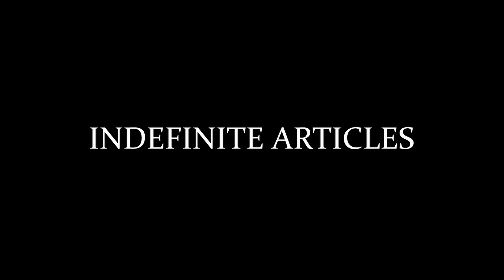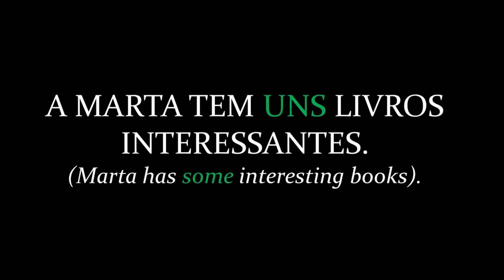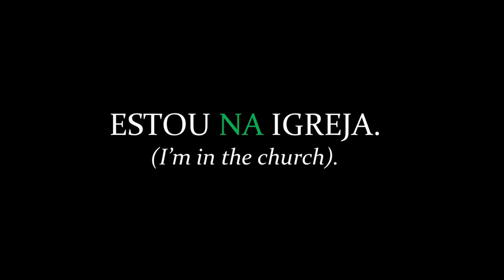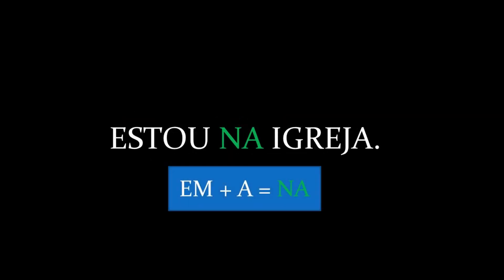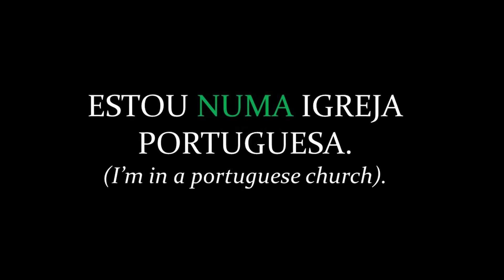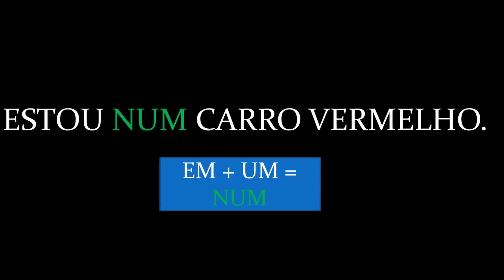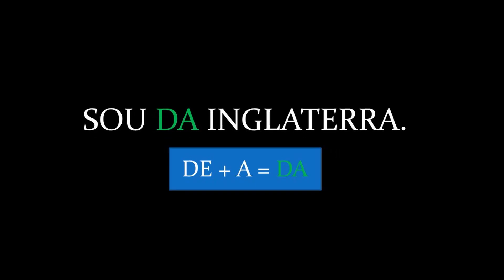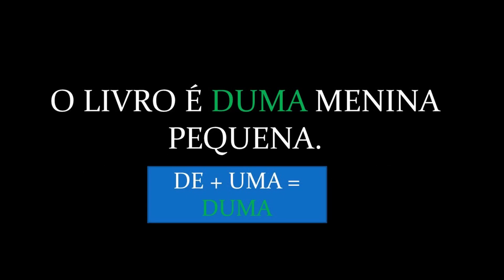Articles in European Portuguese. Grammar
Practise language with karolinti. This is European Portuguese lesson. In this episode I will talk about Portuguese definite and indefinite articles. :)

TIMESTAMPS:
00:00 - intro
00:32 - definite articles
02:11 - indefinite articles
04:22 - articles joined with preposition em
05:39 - articles joined with preposition de
06:11 - conclusion